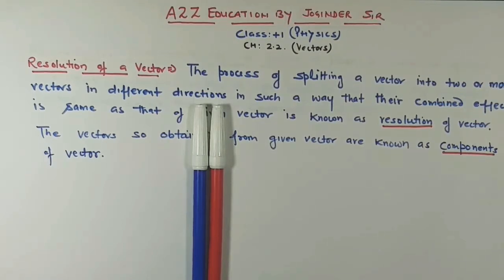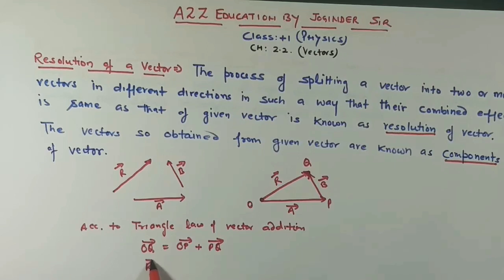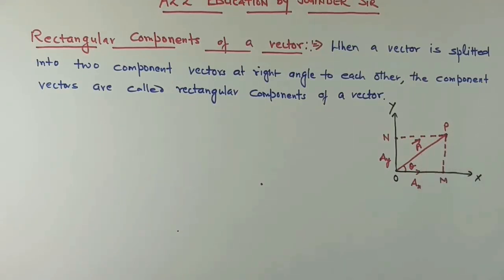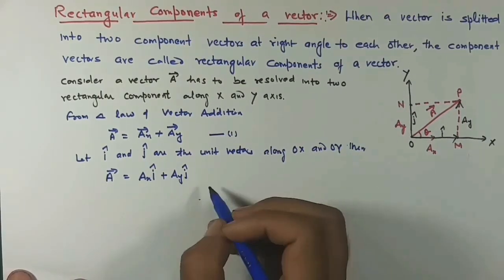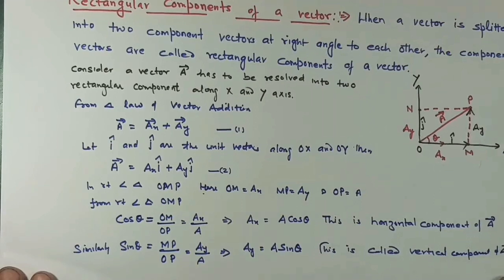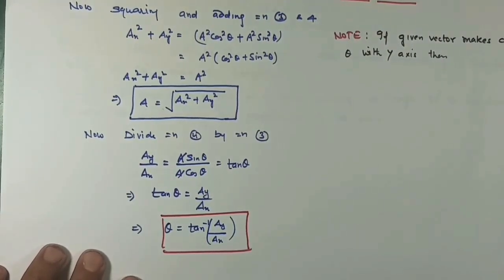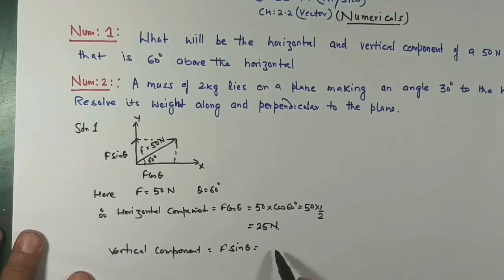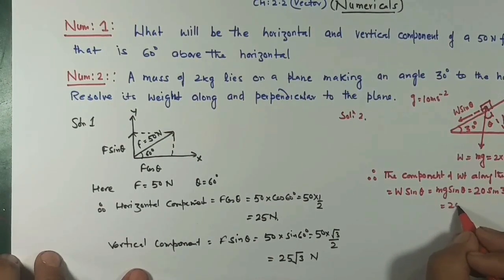+1 Physics || Vectors ||Resolution of a vector|| Part-8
+1 Physics || Vectors || Resolution of Vectors || NCERT and CBSE || HPBOSE || Online Study ||